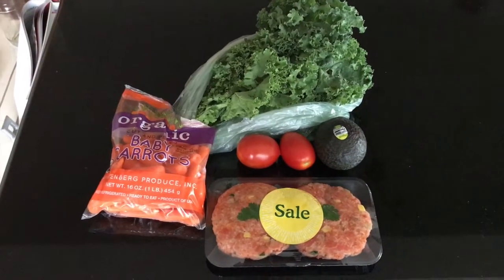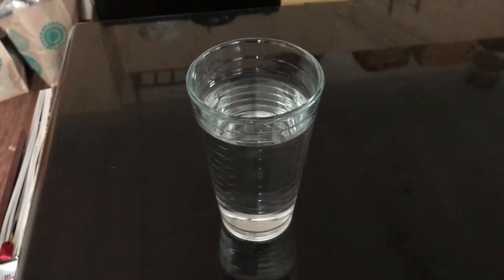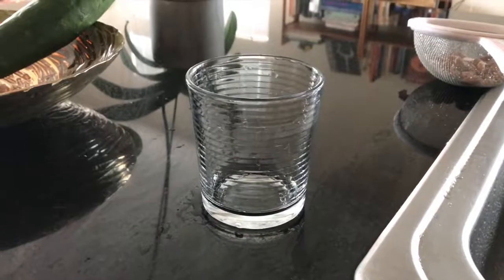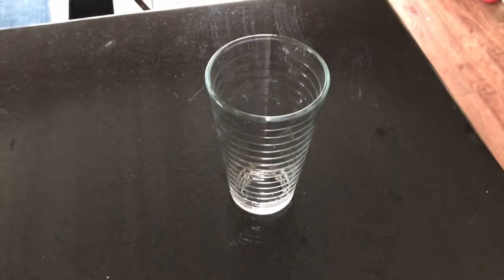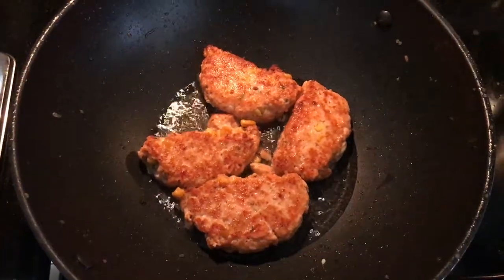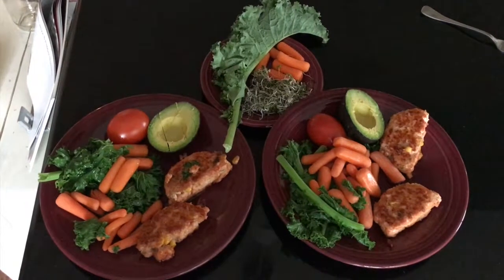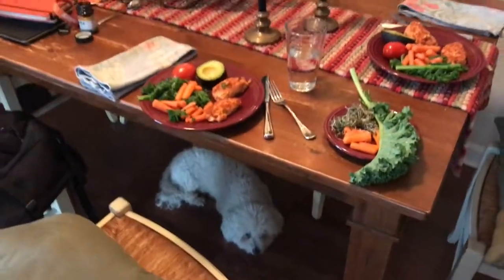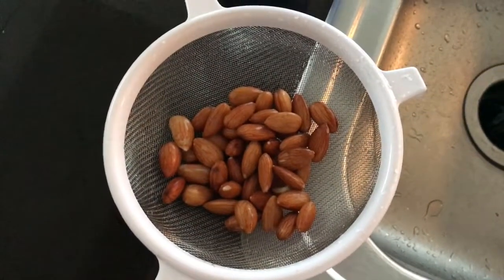Summer Meals - Jalapeño Salmon Burgers, Avocado, Kale, Carrots, and Roma Tomatoes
Here's another awesome meal that I highly recommend. This was a go to dinner over the summer after a full days work and a yoga class. I hope you get a chance to try it out!